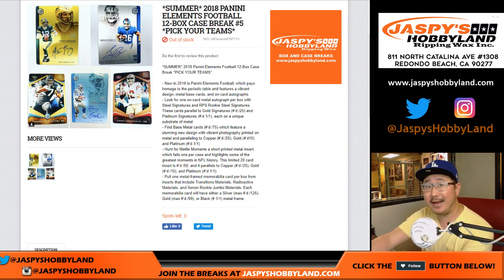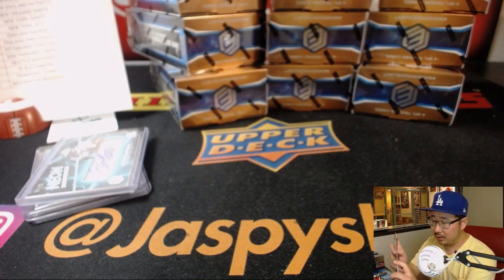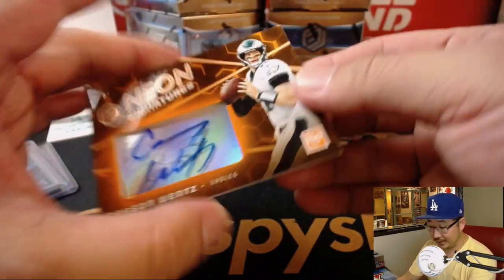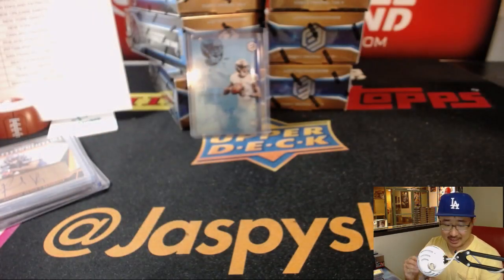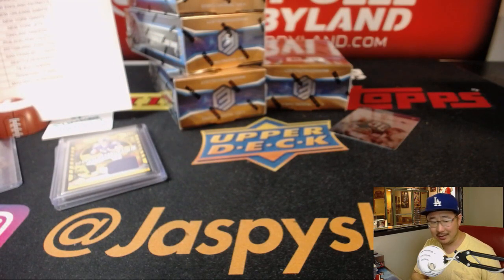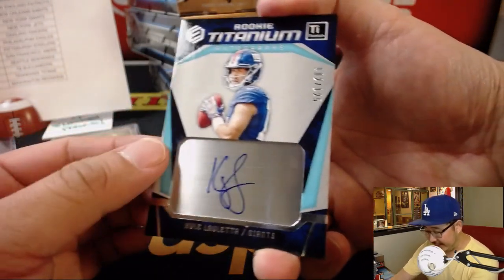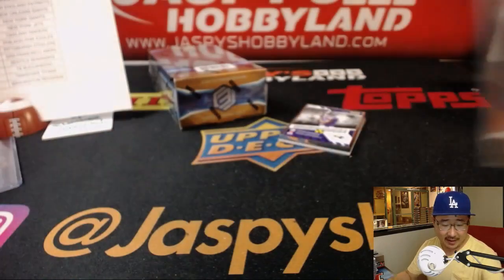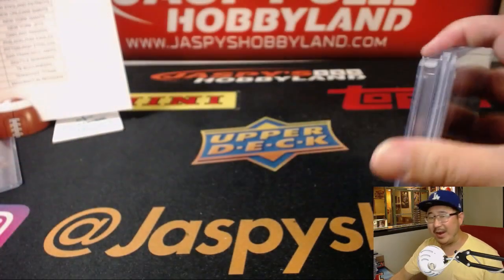Fr, 8/3/18 [12Box PYT] #5 - 2018 Panini ELEMENTS Football (NFL)